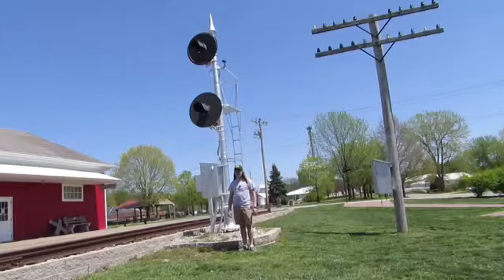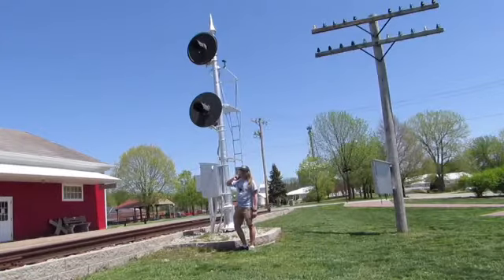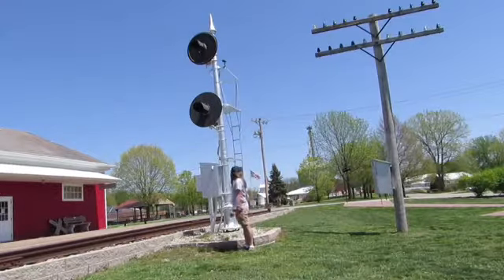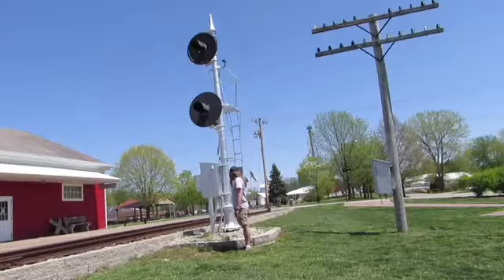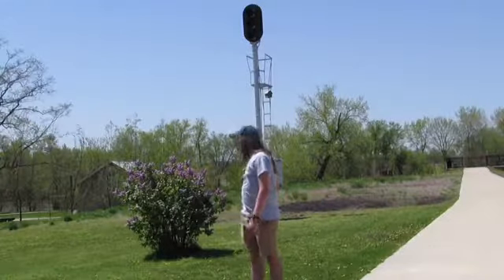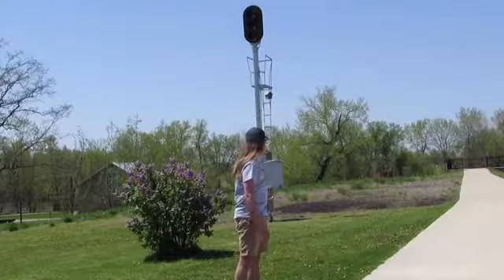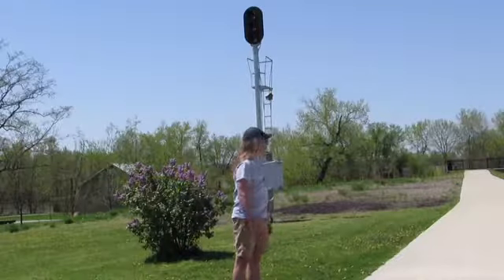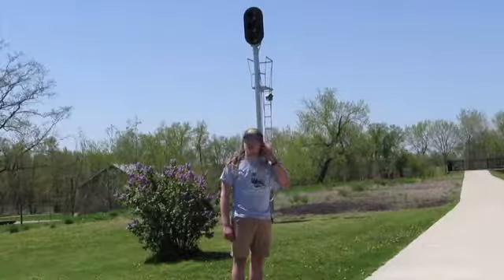_Eldon Depot Museum - Eldon, IA_ Episode 131 (Signal Lights)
Eldon Depot Museum
Signal Lights
_MLTG_